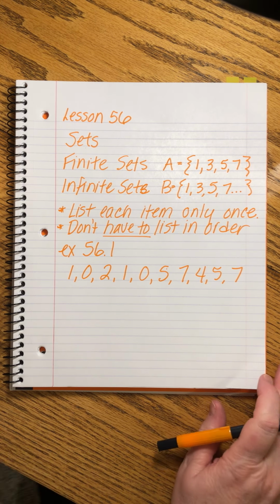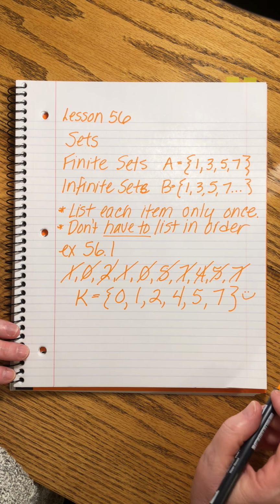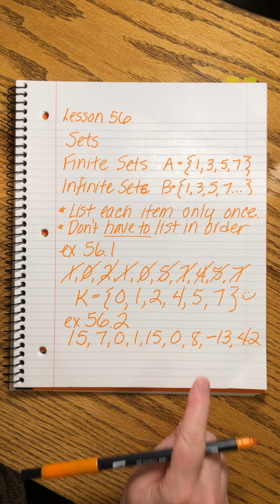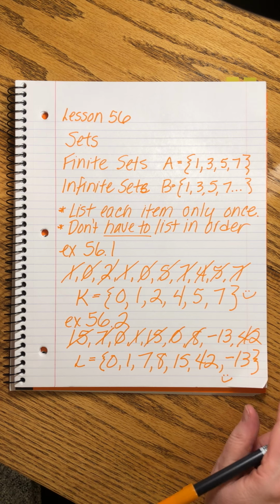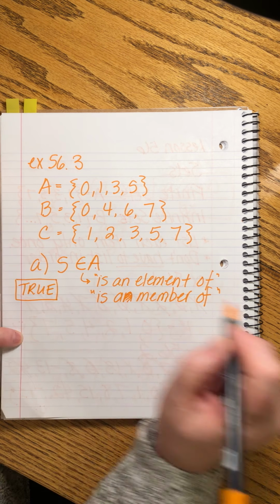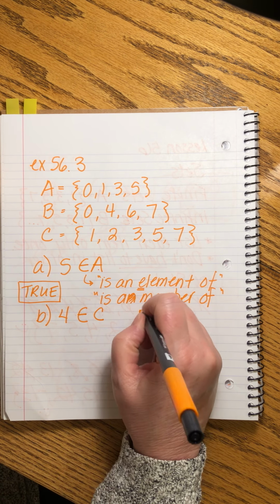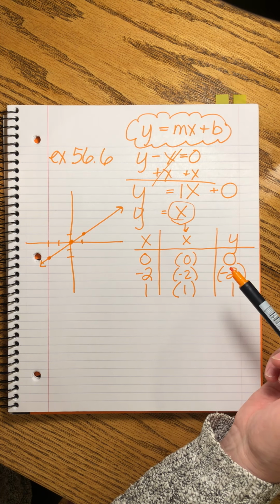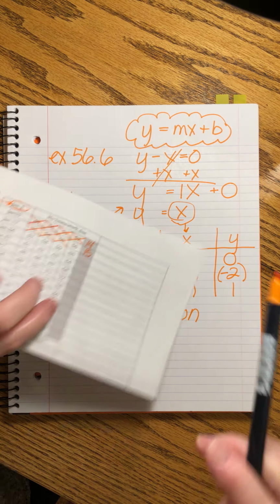SAXON ALGEBRA 1 | LESSON 56